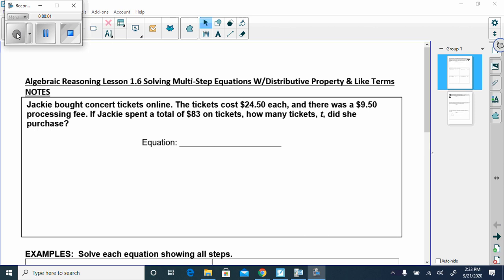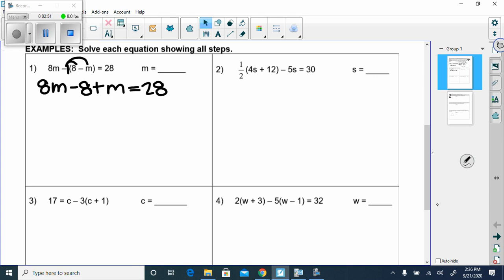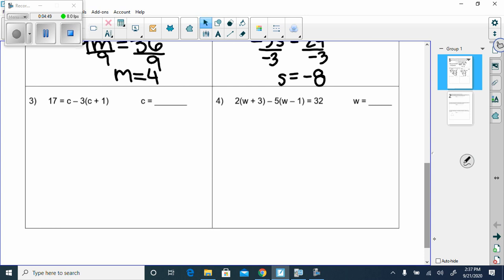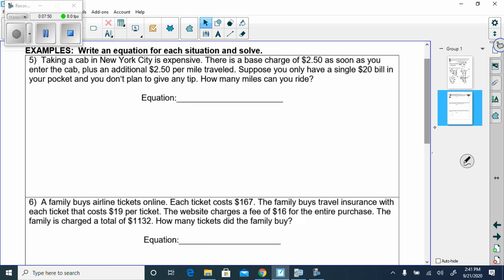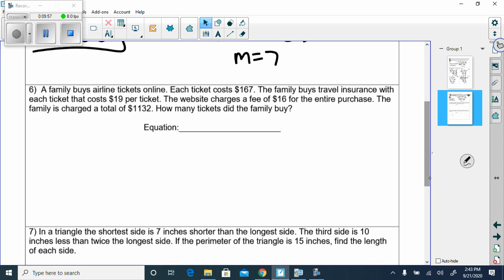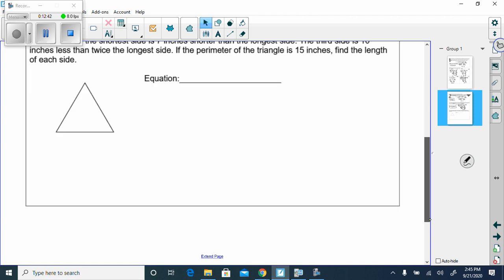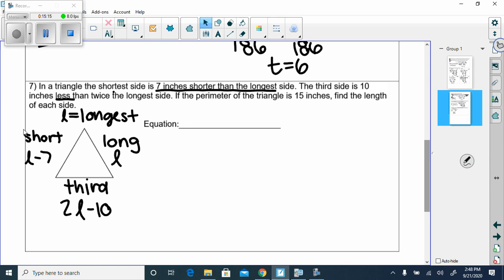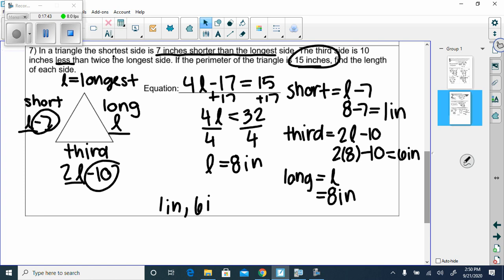1.6 Solving Multi-Step Equations W/ Distributive Property & Like Terms video